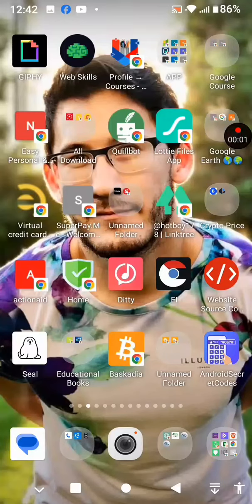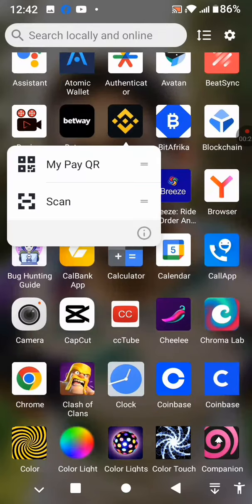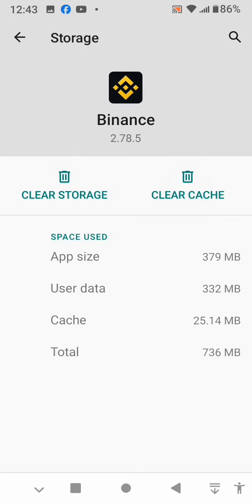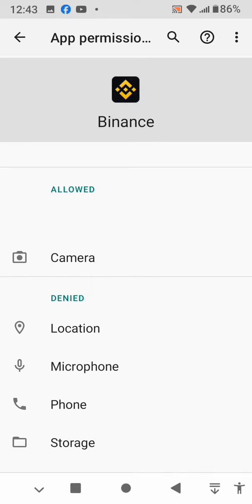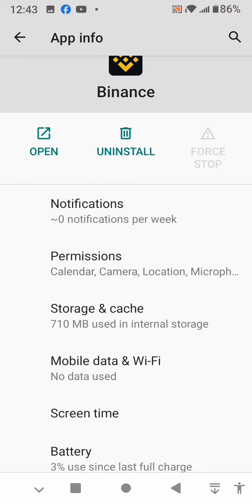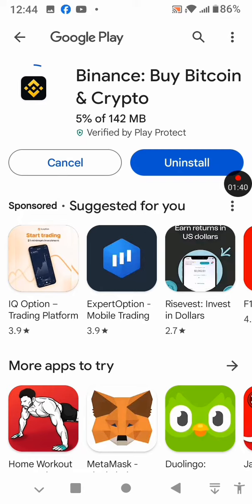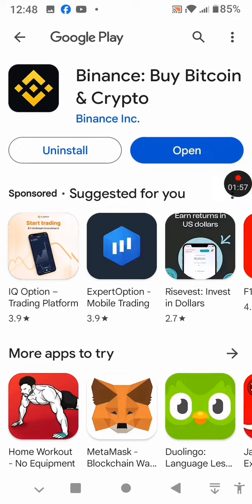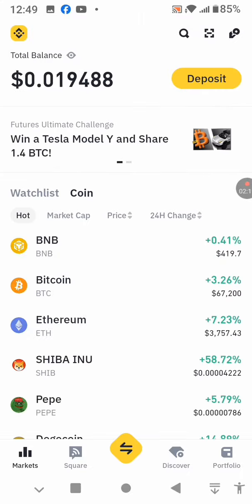how to fix binance not working | how to fix binance not opening | binance crashing fixed